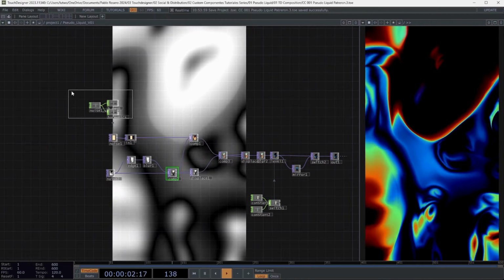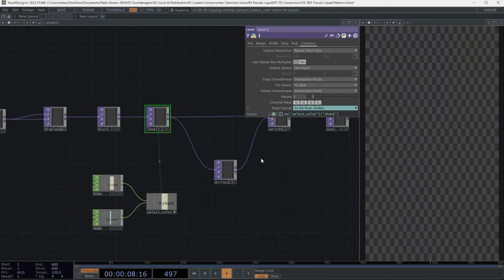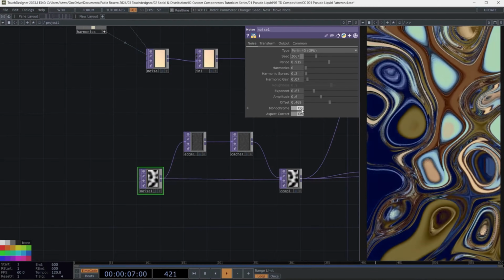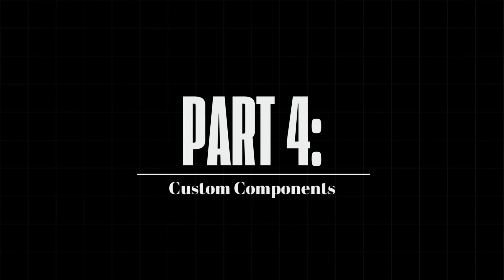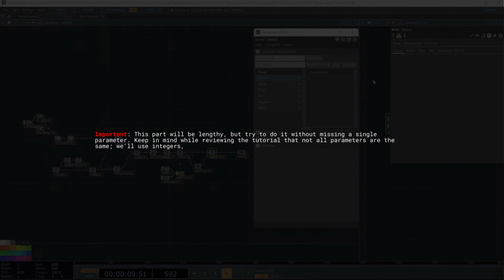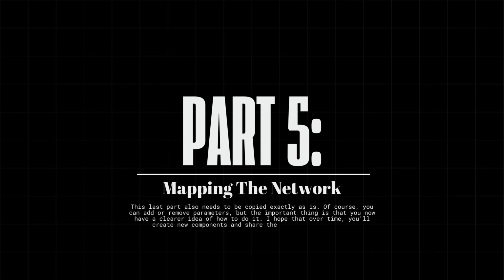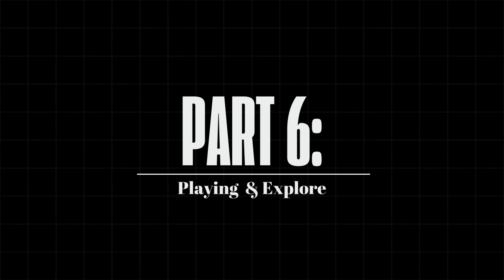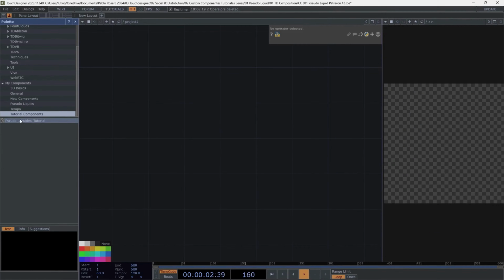TouchDesigner Tutorial: Create a Custom Component for Visual Interactive & Multimedia Installations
In this TouchDesigner tutorial, we are building the famous "Pseudo Liquids" component from scratch. You will learn the process of creating custom components by combining noise, displacement, and recursive feedback loops to generate organic fluid textures. We cover everything from network setup and pixel format optimization using 32-bit float modes to the final step of parameter binding for a professional UI.

TIMECODE

00:00 *Introduction: Pseudo Liquids from Scratch*
Learn how to create a professional custom component for fluid simulations.
This series explains the internal logic of the pseudo liquids tool.

00:54 *Part 2: Building the Node Network*
Create noise operators and connect them through displacement and composting.
Organize the TOP network for optimal performance and visual fidelity.

02:05 *CHOP Networks and Logic*
Set up math and constant operators to manage gains and harmonics.
implement a switch system to toggle between different color modes.

03:35 *Part 3: Parameterizing the Results*
Map CHOP values to the noise parameters and define pixel formats.
We use 32-bit float RGBA and Mono modes for professional intensity.

06:36 *Part 4: Custom Component UI*
Select your network and collapse it into a single container operator.
Use the Component Editor to create custom pages and user menus.

12:01 *Defining Parameter Ranges*
Assign minimum and maximum values to ensure visual consistency.
Configure integers, floats, and toggles for refined control.

15:19 *Part 5: Mapping and Binding*
Use the "Paste Bind" option to link the UI to internal operators.
This ensures the component stays synced with the container panel.

20:46 *Part 6: Exploring and Saving*
Experiment with recursion by connecting multiple clones together.
Save the final component into your local library for future use.